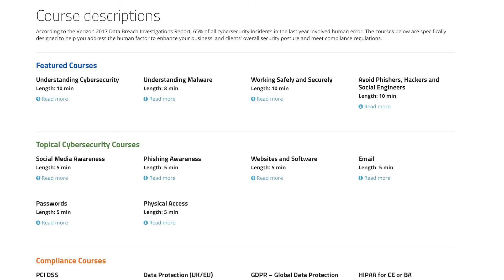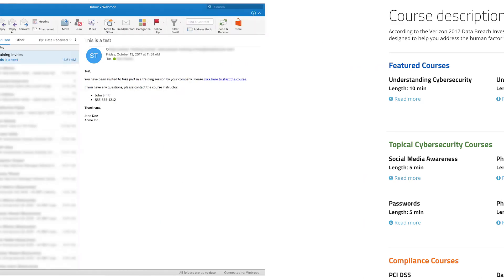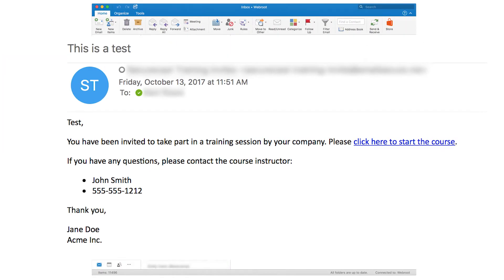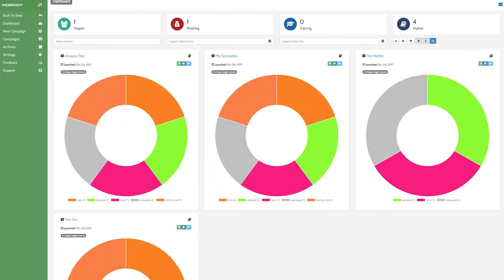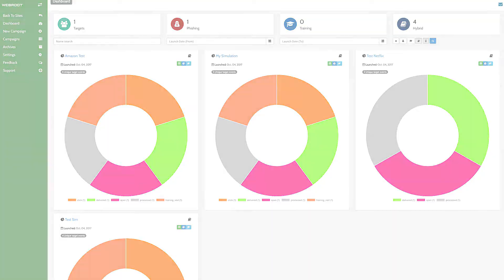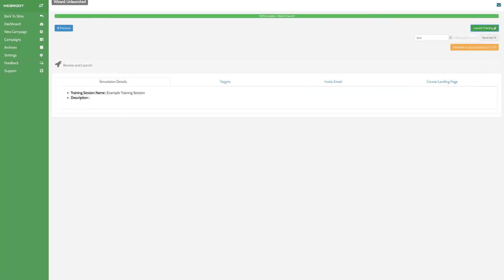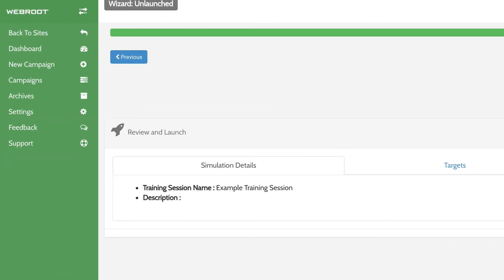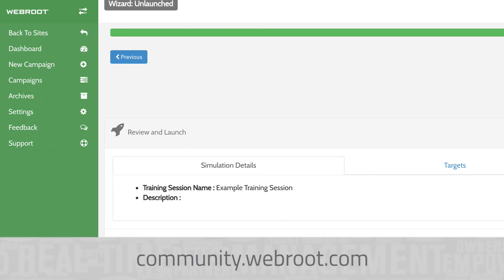Webroot Security Awareness Training Overview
Webroot® Security Awareness Training offers comprehensive cybersecurity education that MSPs can deliver to their clients.